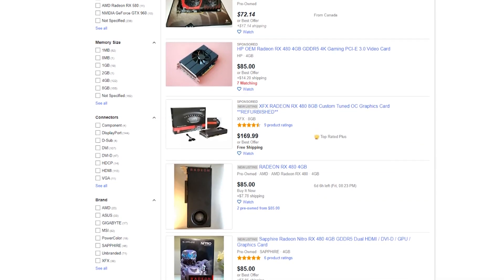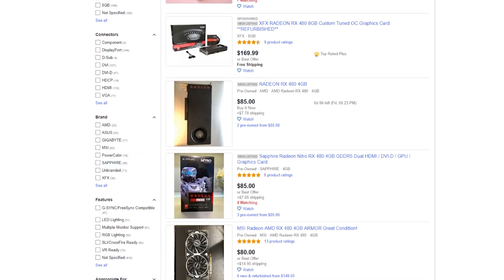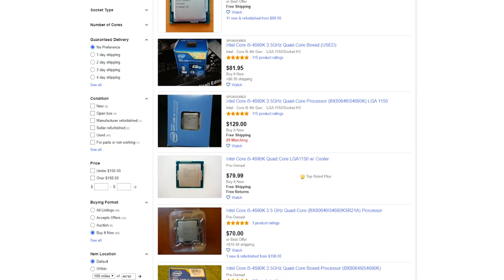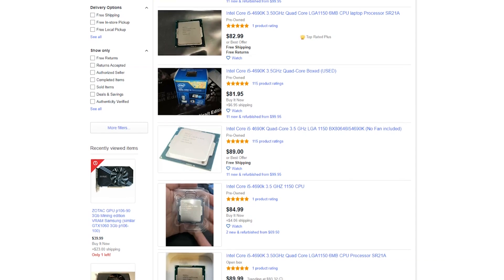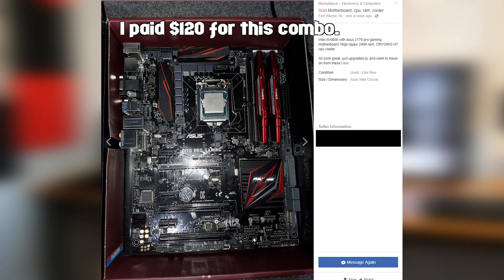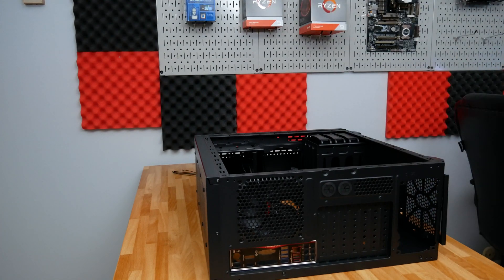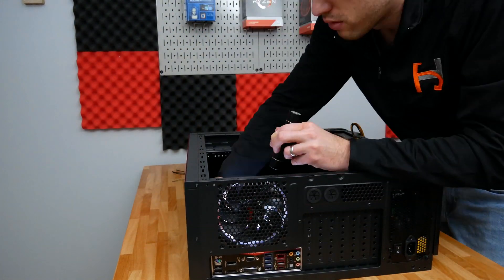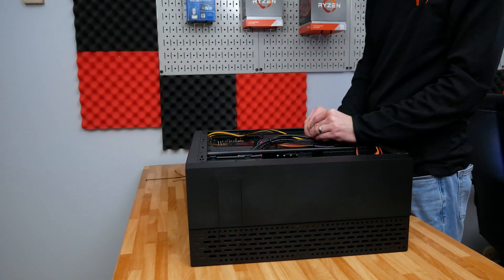State of the Used PC Parts Market - Late 2019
I built several gaming PCs throughout 2019 with used parts. Here's how I see the current state of the used PC components market.

2x16GB Corsair Vengeance RGB Pro
1 TB Crucial NVMe SSD
2x480GB Sata SSD